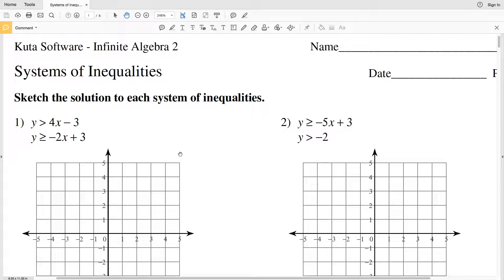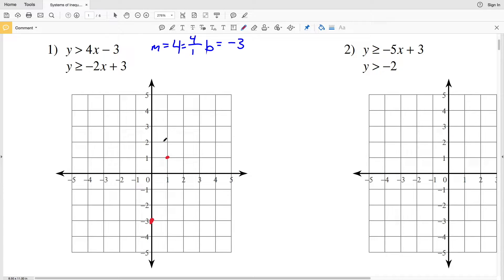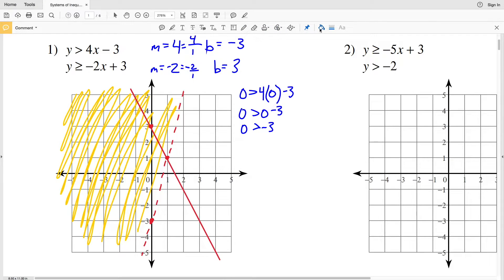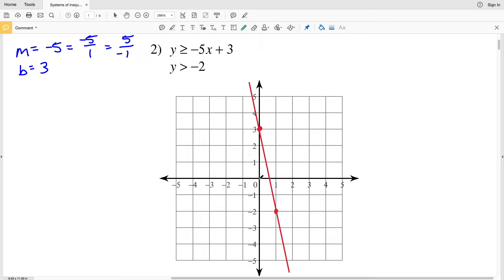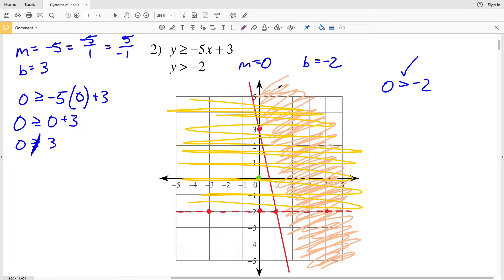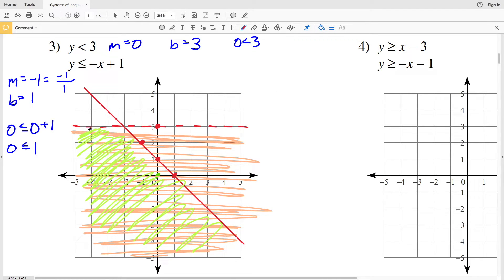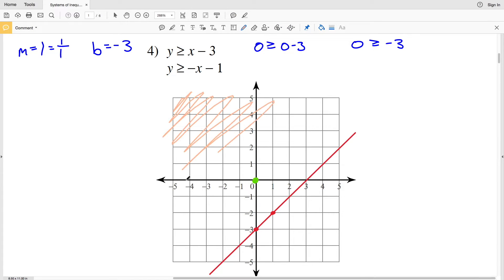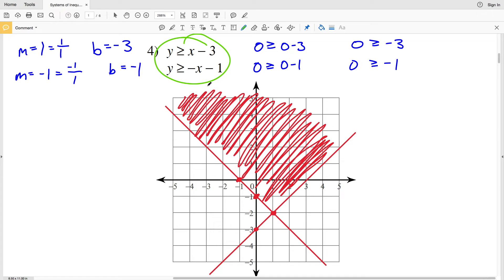KutaSoftware: Algebra 2- Systems Of Two Linear Inequalities Part 1